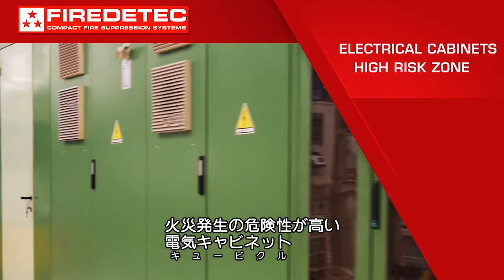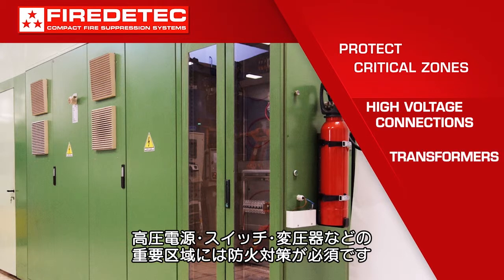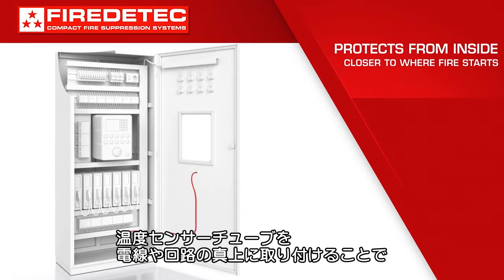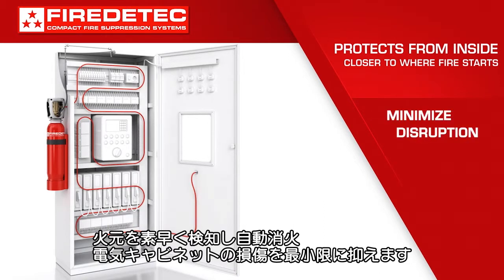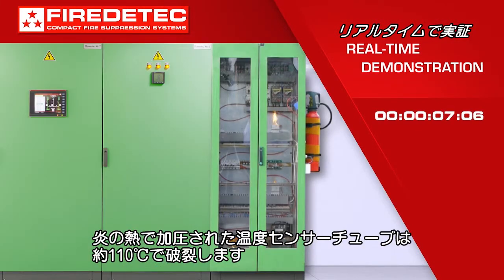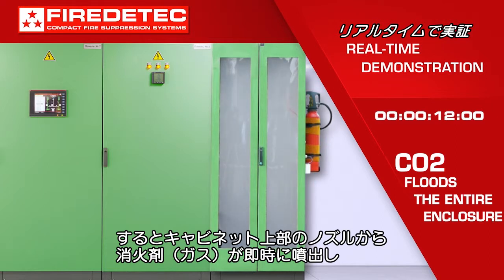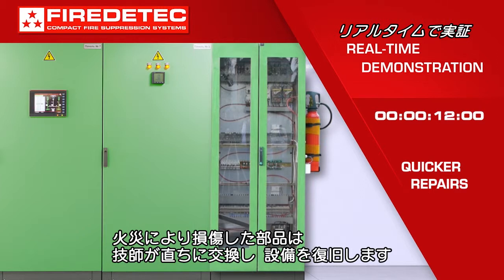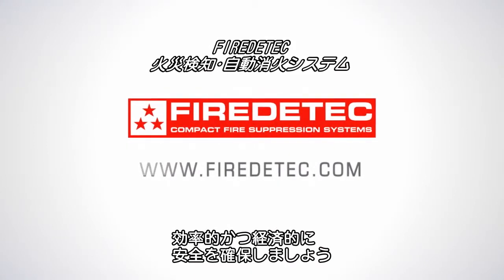FireDETEC electrical cabinet extinguishing demo JP subtitles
電気キャビネットFireDETECシステム.  Japanese Subtitles